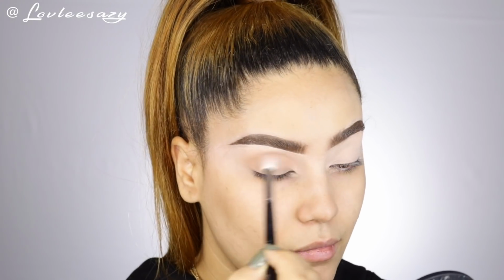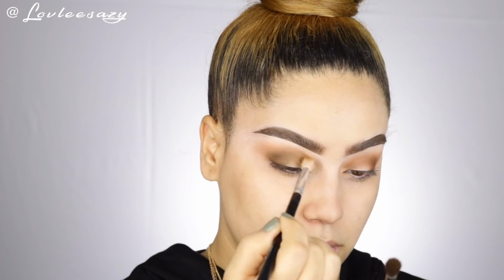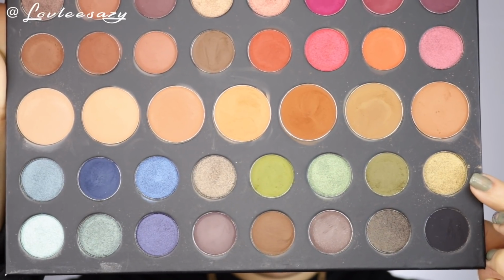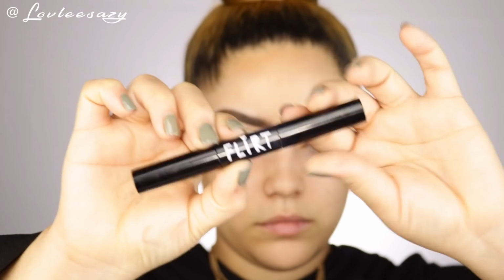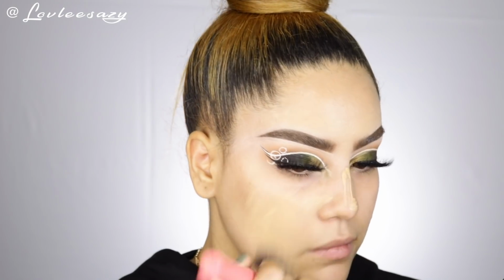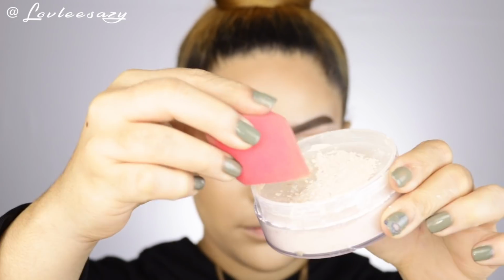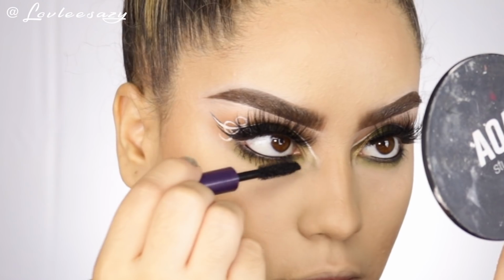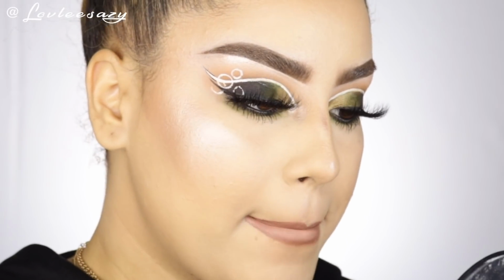NEW MORPHE 39A PALETTE MAKEUP TUTORIAL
Hi sparklingbabes for todays video we're using the new morphe 39a eyeshadow palette from their new Holiday Collection 2017. This palette along with other goodies did released on November 7th online and in stores. I wanted to make this video to give you an idea on how this eyeshadow palette work and has been working for me.

Personal Opinion on this palette: Besides the fact that you get $39 eyeshadows for only $32 dollars is a great start but I must say not all the eyeshadows are great some of them go on very patchy and others do have fall out which is very annoying when you have your foundation already done. You definitely have some great eyeshadow that blend in really but majority of the eyeshadows might be hard to work with specially if you're a beginner learning how to blend.

Overall is an okay palette, you do get more eyeshadows for the price and once again some eyeshadows work best than others.

MORPHE 39A SWATCHES:

You can buy at Ulta:

Products used In this tutorial:

Eyes:
39A eyeshadow palette
White eyeliner

HUDA BEAUTY FauxFilter Foundation
COVER FX Custom Cover Drops
IT COSMETICS Bye Bye Under Eye
Coty Airspun Loose Face Powder
L.A. GIRL HD Pro Concealer
No7 Match Made Bronzer
OFRACOSMETICS Blissful Highlighter
MORPHE setting mist

▷ LET’S BECOME FRIENDS!!